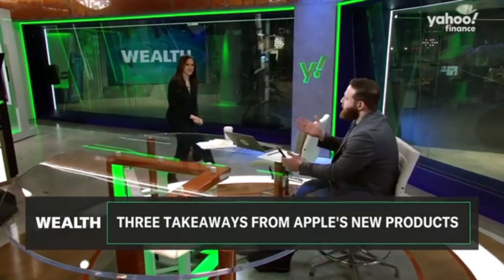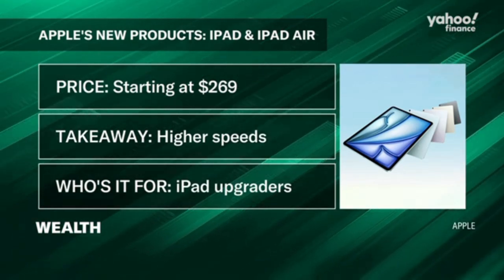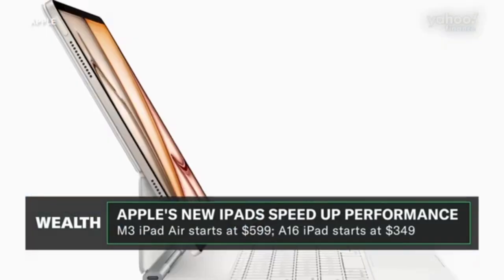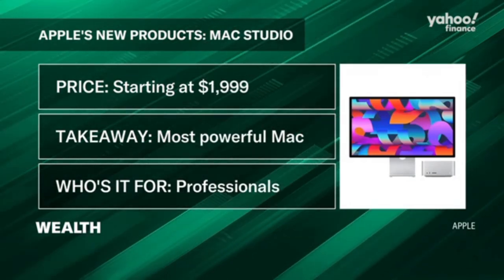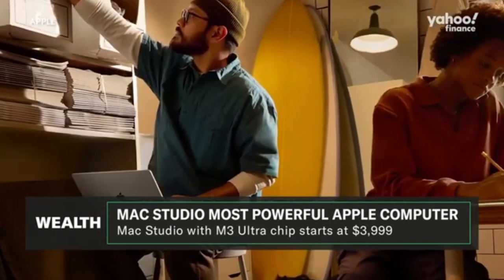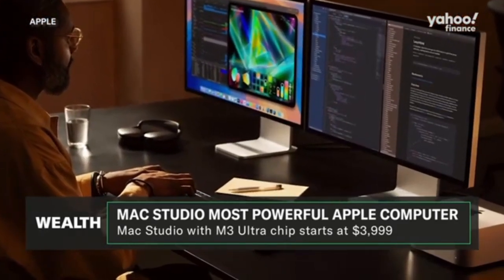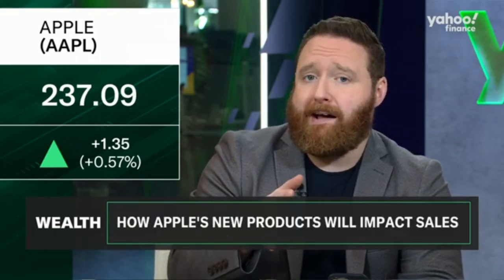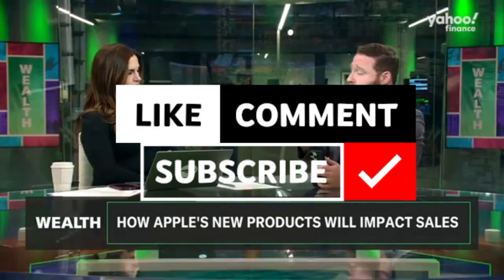APPLE PRODUCTS UPDATE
Gate.io Crypto exchange, Web3, NFT, Defi

OKX Crypto exchange and Wallet

Bridget, enjoy the crypto trading joiner together.

Enjoy the sharing ideas and earning

for complete coverage along with all the latest financial news and data!